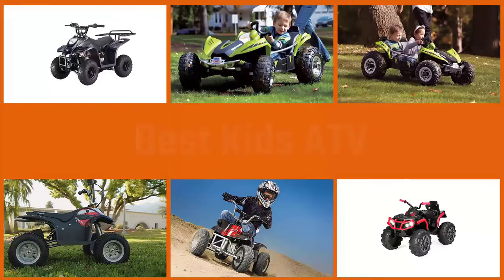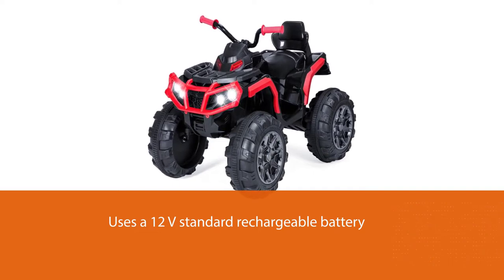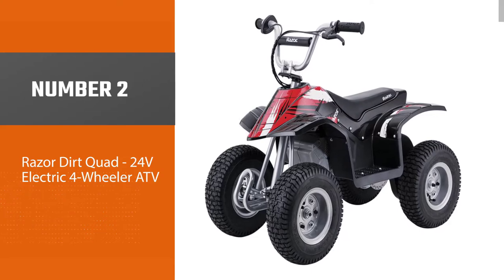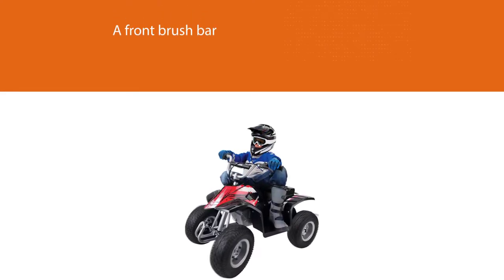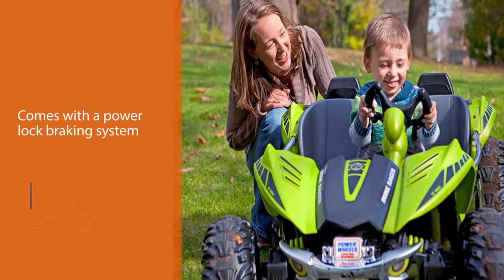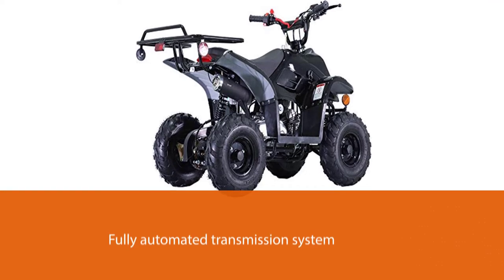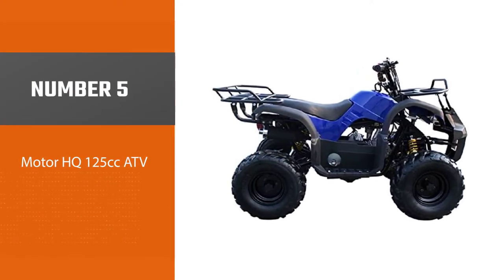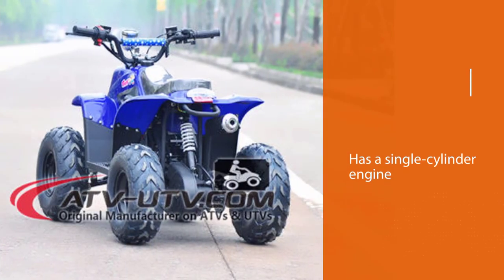Top 5 Best Kids ATV Review in 2023 | 110/125cc Fully Automatic Four Wheelers ATV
Here is the list of five best kids ATV:
1. Best Choice Products 12V Kids Ride-On Electric ATV
2. Razor Dirt Quad - 24V Electric 4-Wheeler ATV
3. Power Wheels Dune Racer
4. X-PRO 110cc Quads Youth ATV
5. Motor HQ 125cc ATV

🕕Timestamps🕕
0:10 - Introduction
0:27 -Best Choice Products 12V Kids Ride-On Electric ATV
1:16 -Razor Dirt Quad - 24V Electric 4-Wheeler ATV
2:04 -Power Wheels Dune Racer
2:52 -X-PRO 110cc Quads Youth ATV
3:40 -Motor HQ 125cc ATV

🤨 What is a kid's ATV?
An all-terrain vehicle, also known as a light utility vehicle, a quad bike, or simply a quad, as defined by the American National Standards Institute; is a vehicle that travels on low-pressure tires, with a seat that is straddled by the operator, along with handlebars for steering control.

In this video, some of the images and footage were inserted for promotional or educational purpose that was collected from a manufacturer, creators, and other sources. If you are the CREATOR or OWN the footage that has copyrights, please let me know via email. I will take action according to your opinions.